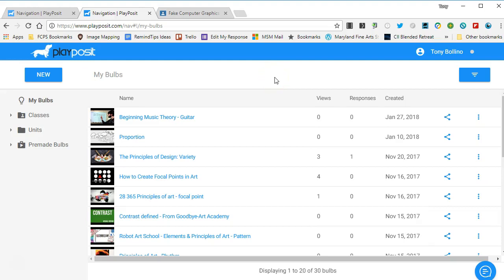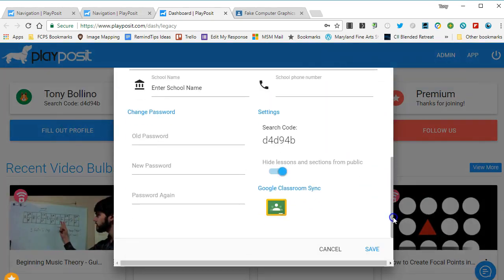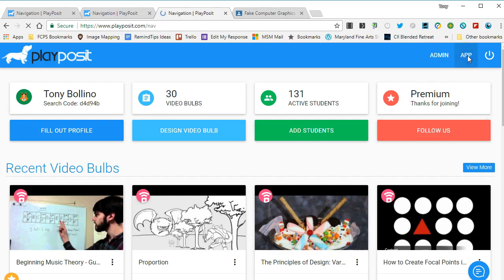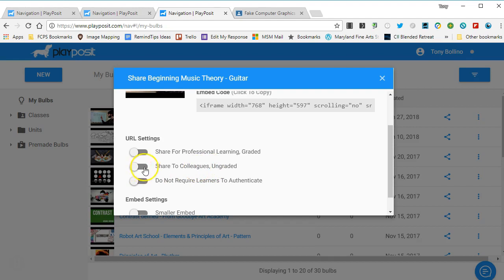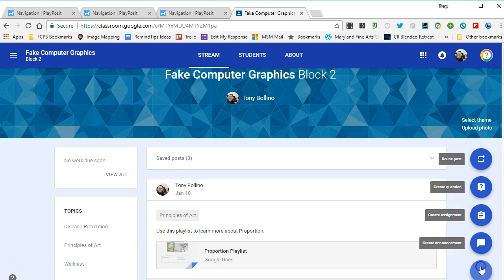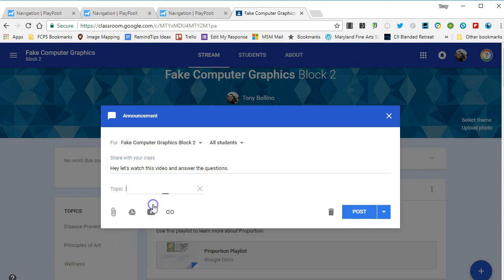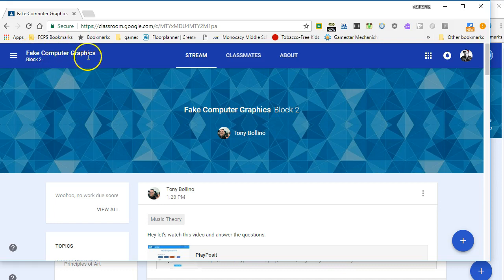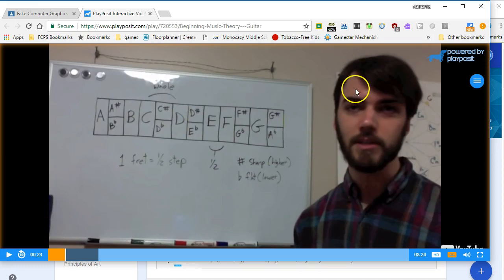Posting a PlayPosit 2018 Bulb to Google Classroom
How to post your PlayPosit Bulb in Google Classroom - or just get the link to your students.